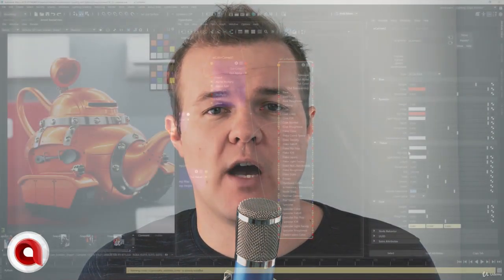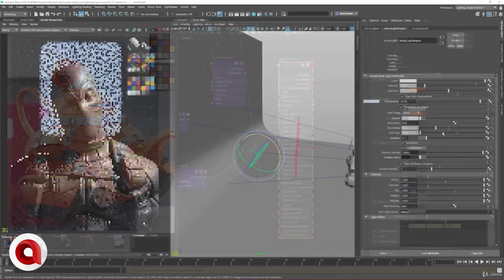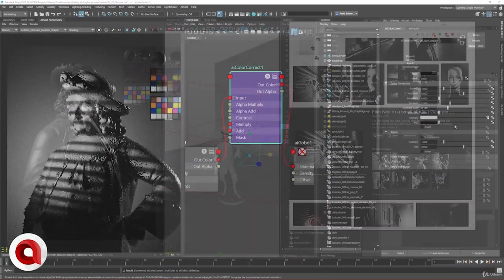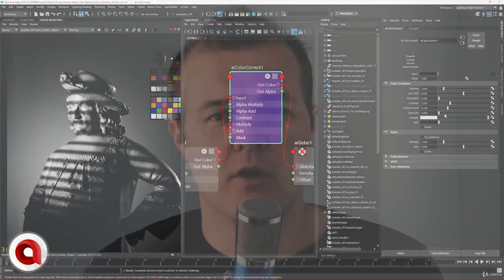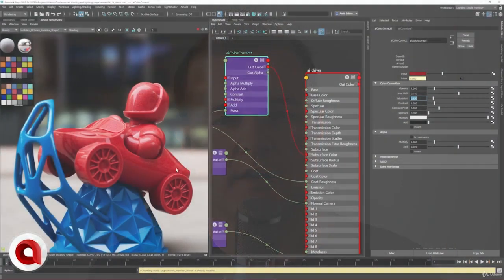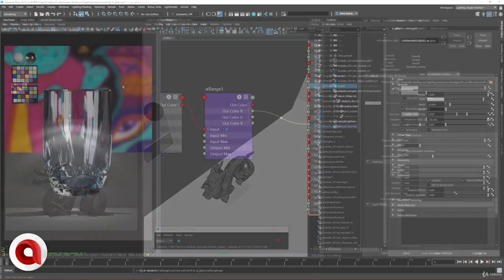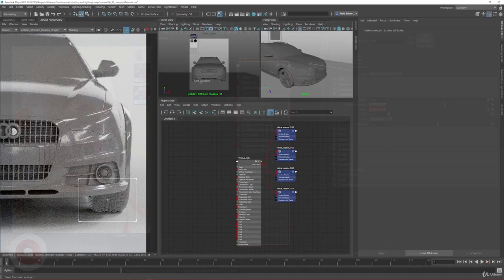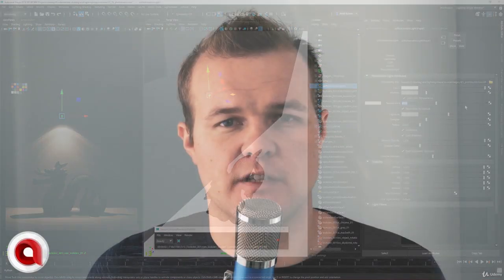Learn Arnold: Fundamentals of Shading and Lighting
Arvid Schneider is an established artist, who has been working in the professional VFX industry for more than 10 years. He has worked on big blockbusters like Ready Player One, Jurassic World, Transformers and more.

With his knowledge and expertise Arvid has prepared a detailed beginner and intermediate course which helps you to skip the line and become an experienced lighting and shading TD in today's competitive industry.

Learn the fundamentals of Arnold

    Apply the knowledge to any other software package like 3DsMax, Maya, Cinema4D, Katana using Arnold.
    Understand the most important shading nodes, like Curvature, Noise, Occlusion, Surface and a lot more.
    Be able to use best practices in terms of stylized photographic lighting.
    Create physically correct shaders, which look appealing and render efficiently.
    Setup complex shading networks with advanced light rigs.

What this course is NOT

    Not teaching how to work within Autodesk Maya.
    Not about modelling, texturing or animation.
    Not providing source files.